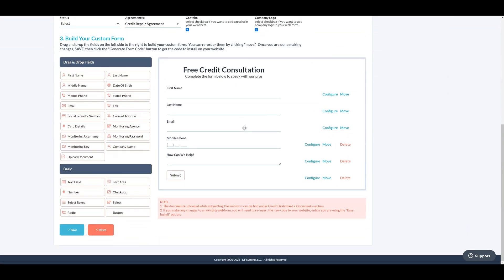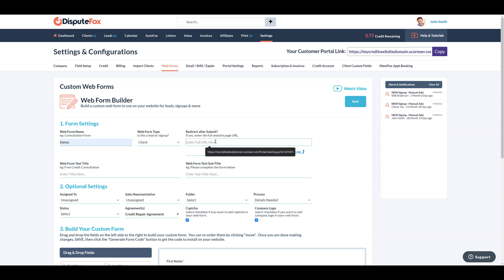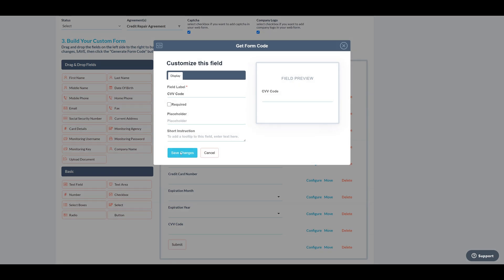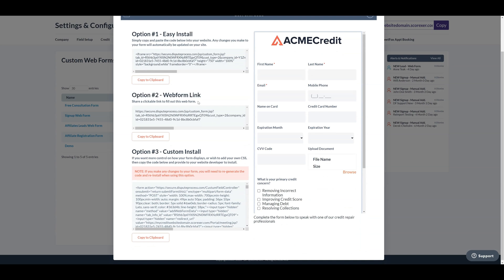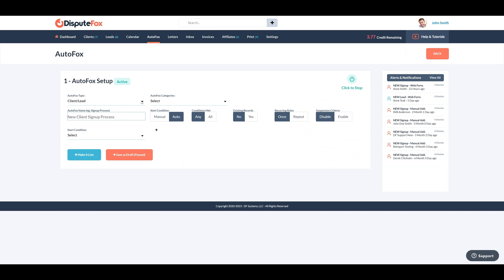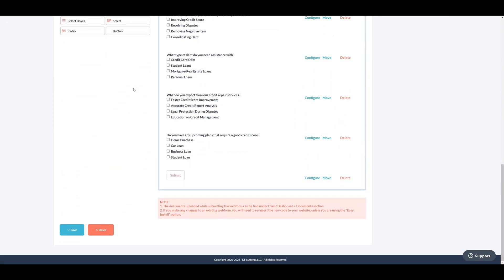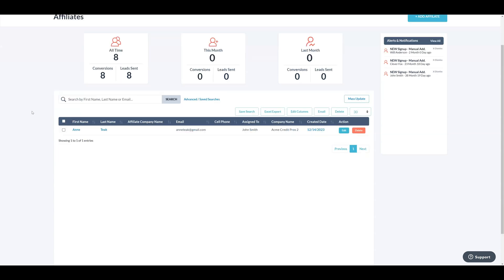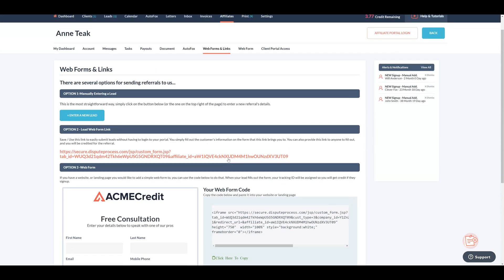Consultation, Signup & Custom Web Forms Tutorial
Learn how to create and customize web forms for  consultations, signup or social media leads.  Embed them on your website, or generate a shareable link to send to prospects.